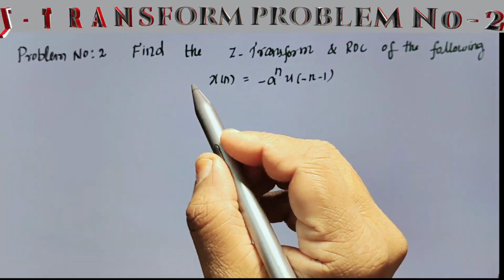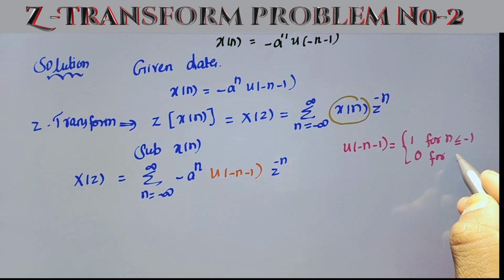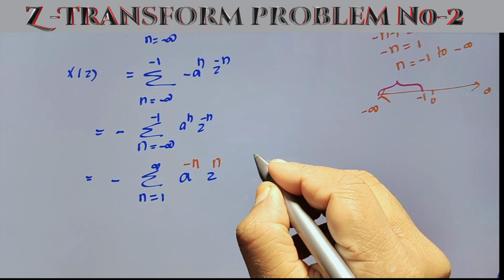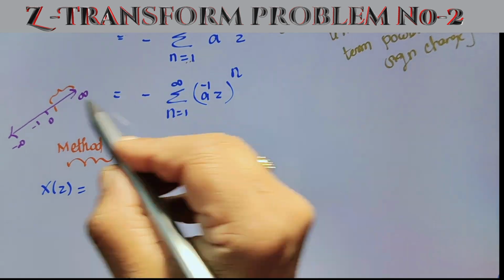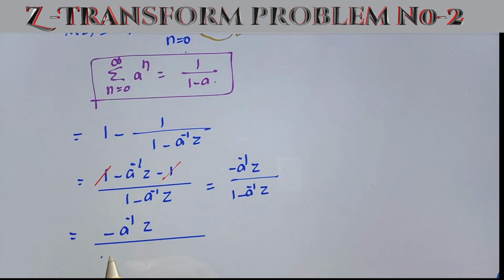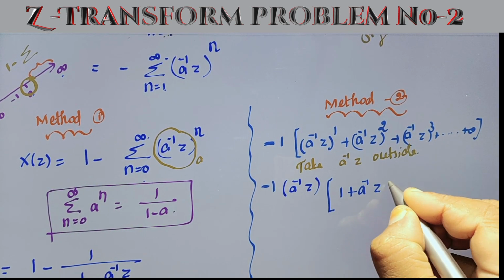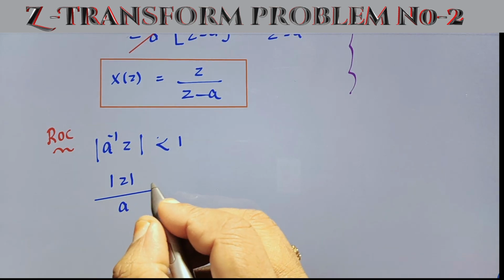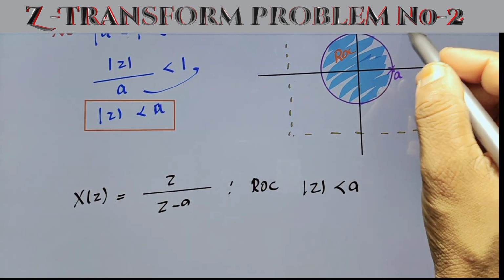Z-Transform Problem-2| Digital Signal Processing|EC-3492| Anna University Regulation 2021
howtosolvexmlfileimportproblemrominz-transformproblems
problemsolvingbasedonrocinz-transform
rocinz-transformproblem
z-transform
z-transformproblemexample